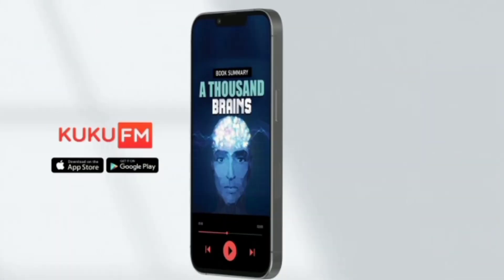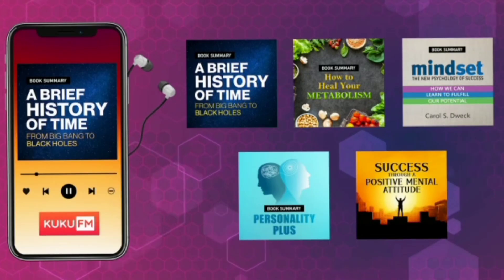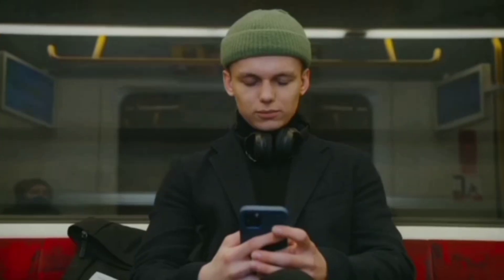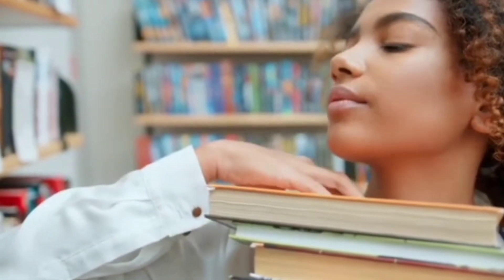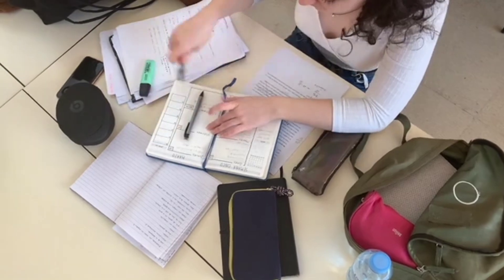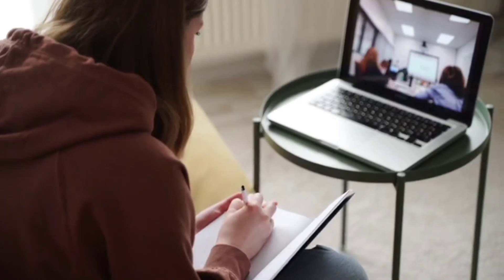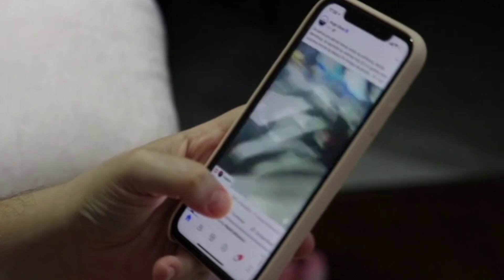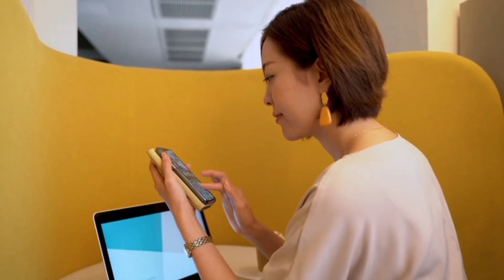പഠിക്കുമ്പോൾ📚 ഒഴുവാക്കേണ്ട 5 common mistake studytips